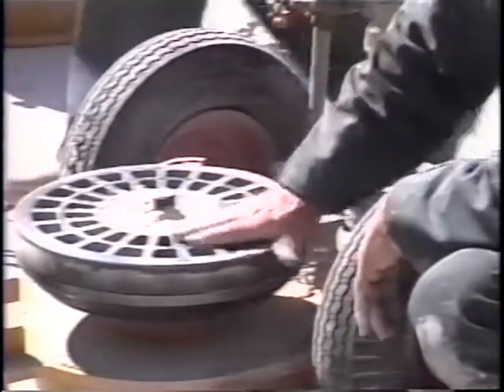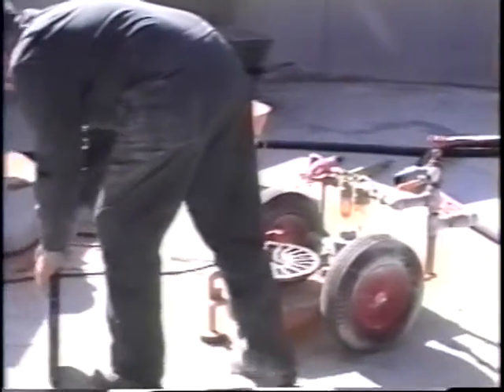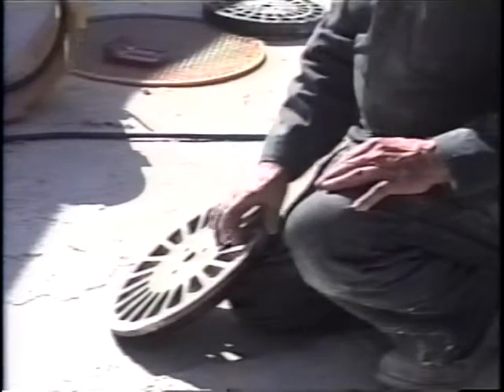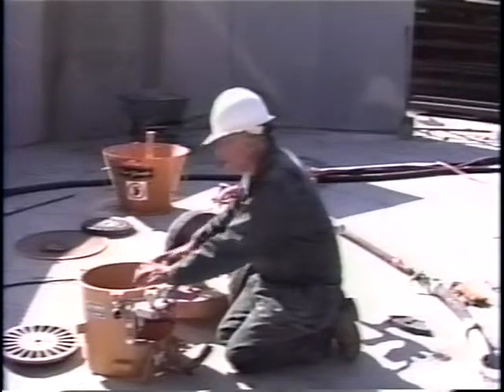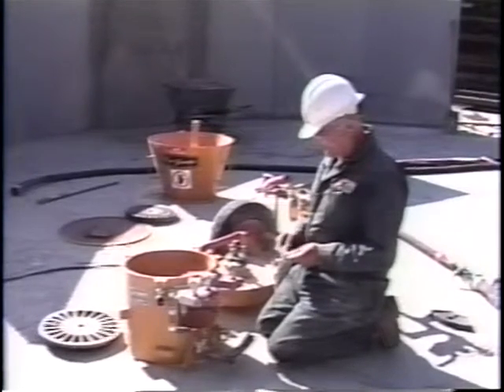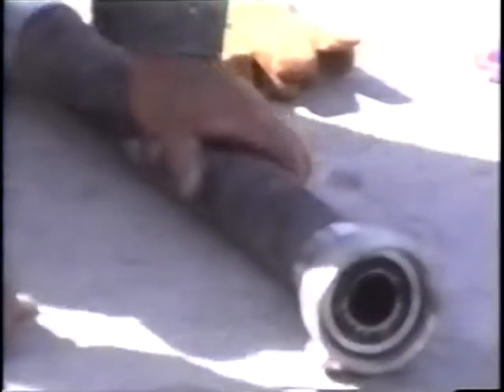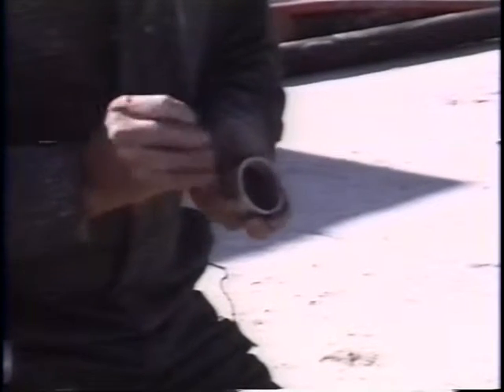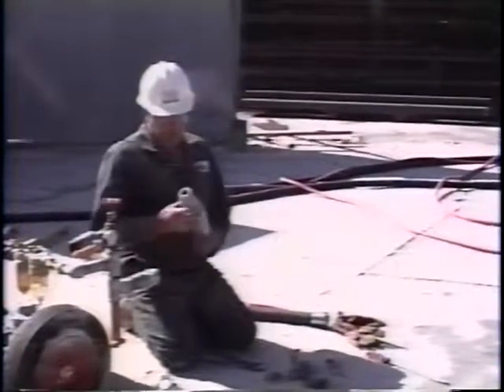REED Gunite Machine Instructional Video #4 of 4 - Gunning/Spraying (continued)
REED Gunite Machine Instructional Video (Gunning/Spraying Concrete/Refractory (Continued)) - Video #4 of 4